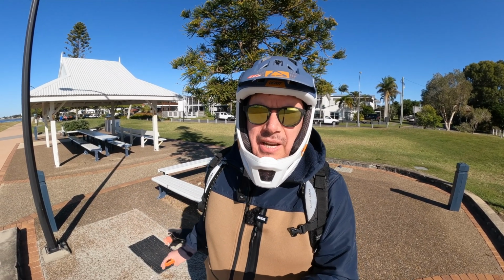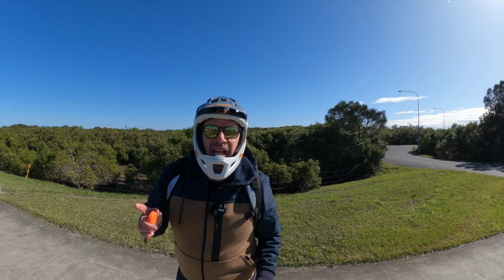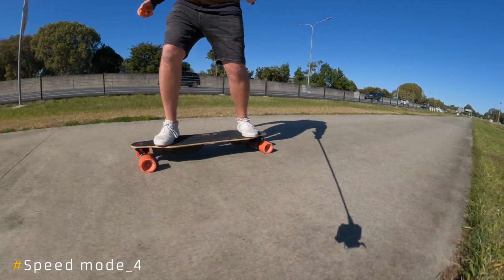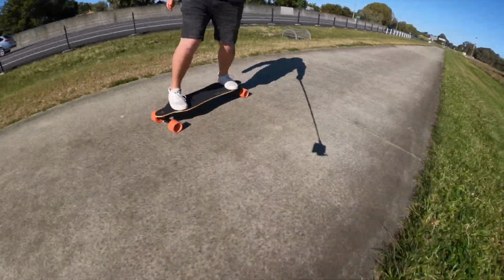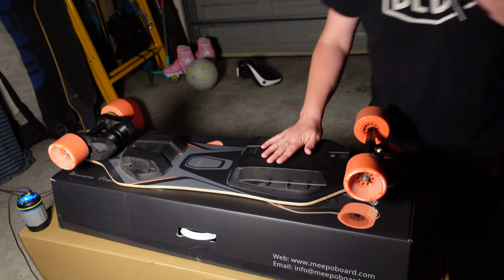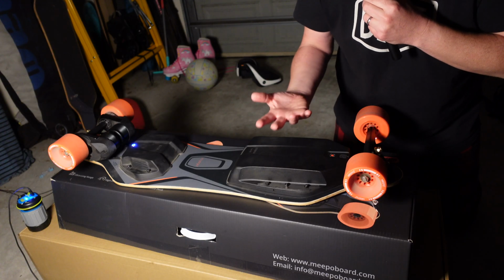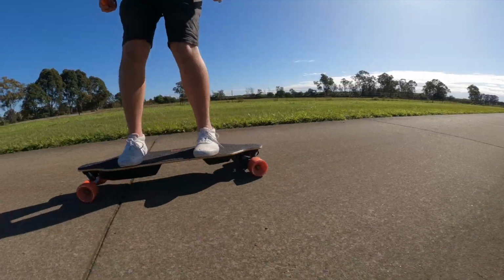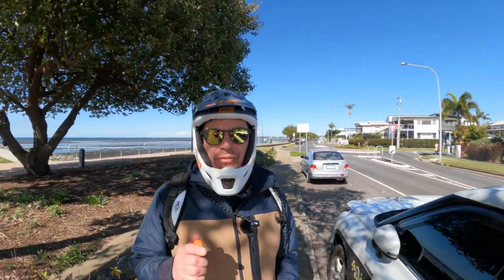MEEPO VOYAGER. Its all that and more 😎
First thing first,
First 900 (yes 900) Voyager X orders get a free set of Cyclone wheels

HUGE THANK YOU to:  OWNBOARD | TYNEE | PROPEL EV | Tranzite | BiBuff  | NobleMan Tech for supporting the channel

(these guys make a great board)
$100 Discount: SCOTTD